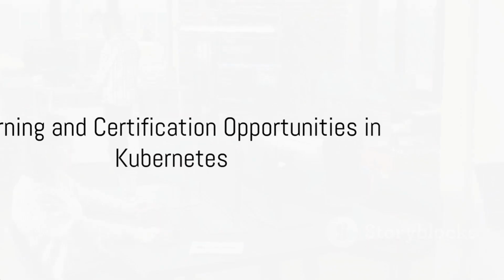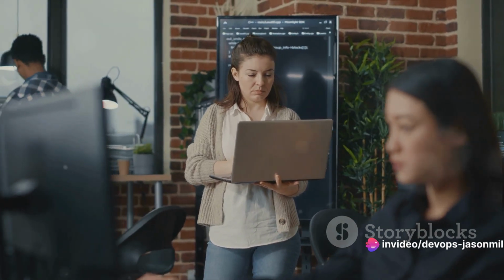Mastering Kubernetes A Comprehensive Guide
In this video, we will delve into the world of Kubernetes administration and management. Whether you're a beginner or an experienced professional, this video will provide valuable insights into the key aspects of Kubernetes and resources to help you with certification.

Join us as we explore the fundamentals of Kubernetes, its architecture, and its role in container orchestration. We will also discuss important concepts like deployment, scaling, and monitoring, and provide practical tips for effective Kubernetes administration.

Looking to get certified? We've got you covered! We'll share industry-recommended resources, study guides, and practice exams to help you ace your Kubernetes certification exam.

So, if you're ready to level up your Kubernetes skills and unlock new career opportunities, hit that play button, and don't forget to like and share this video with your friends and colleagues. Let's dive deep into the world of Kubernetes administration together!

OUTLINE:

00:00:00 Introduction to Kubernetes Administration
00:01:05 Core Concepts of Kubernetes Administration
00:03:01 Kubernetes Administration Tools and Skills
00:04:05 Learning and Certification Opportunities in Kubernetes

By Jason Miller
Generated by invideo AI